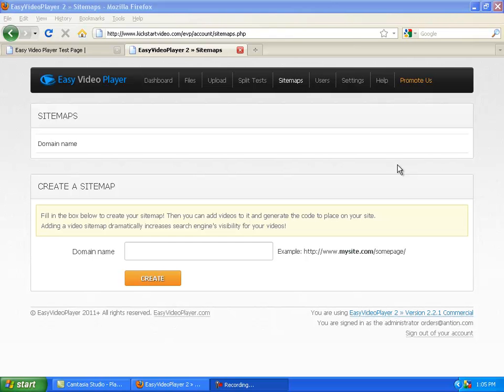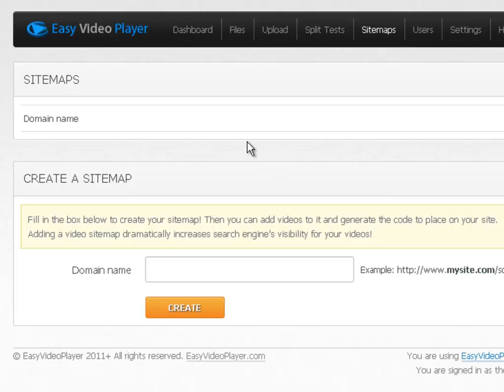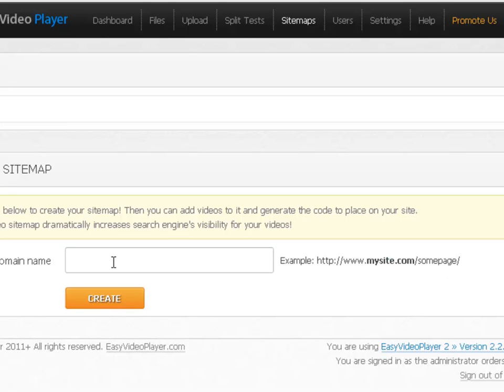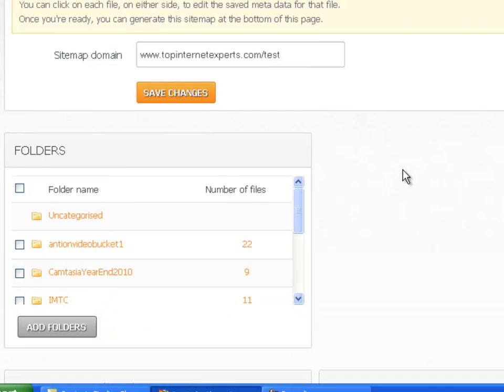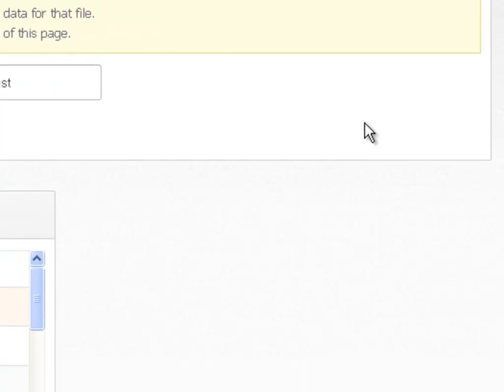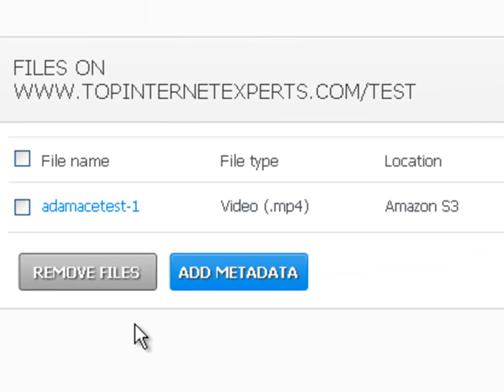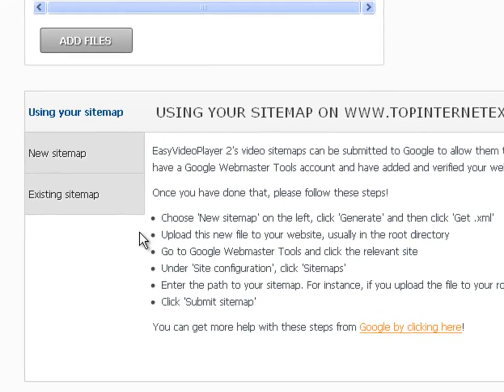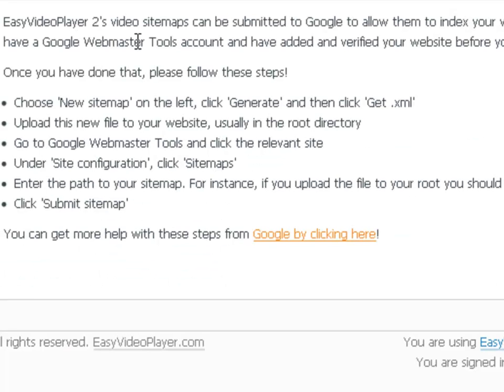Setting Up Your Video Sitemap - Easy Video Player (EVP)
A video sitemap makes it easy for search engines to know what content the video is displaying. Easy Video Player provides this option and makes it very easy to accomplish.